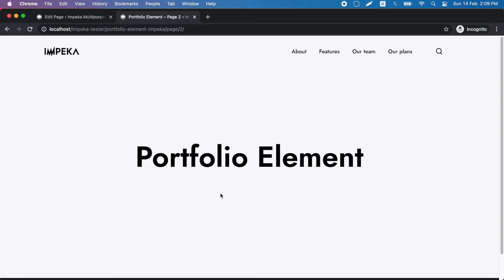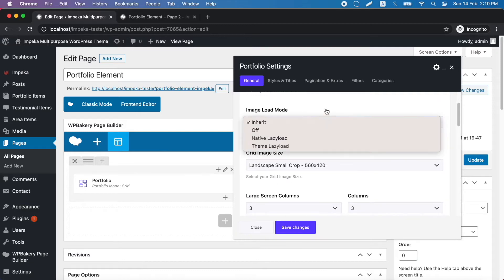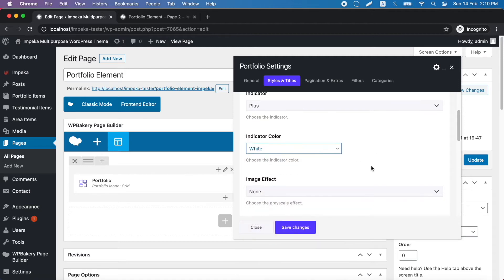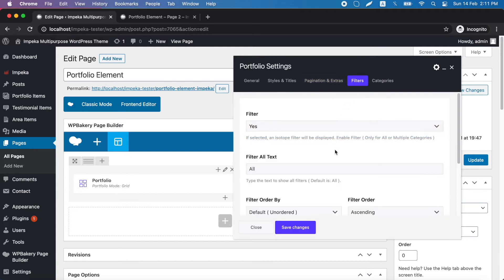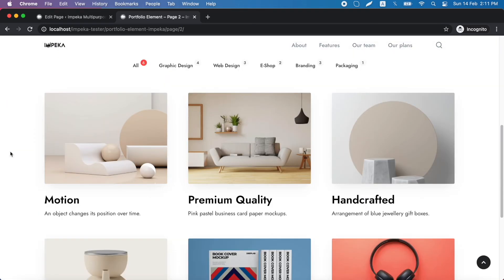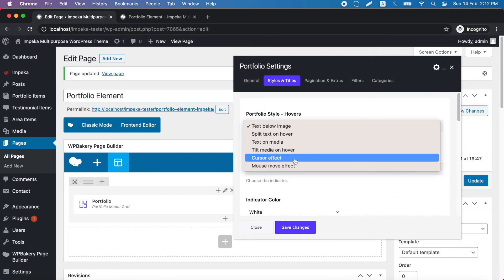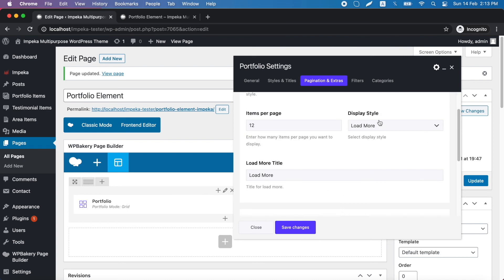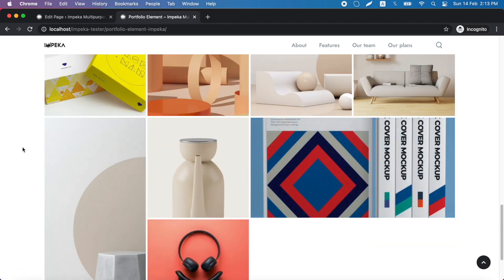Portfolio element in Somentra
A video tutorial to explore some of the fantastic possibilities which Somentra provides to demonstrate your work with the Portfolio element. Another premium element for both WPBakery and Elementor builders in Somentra.